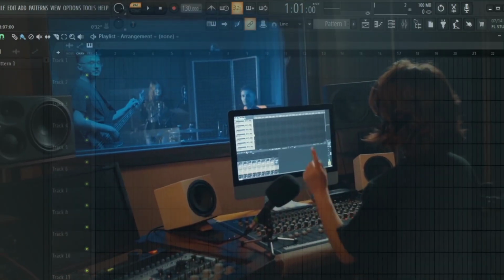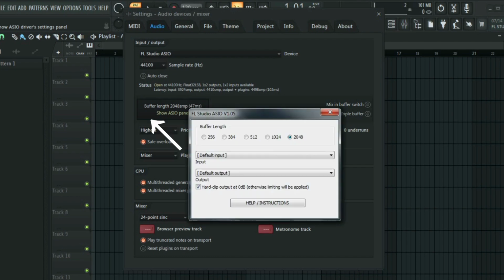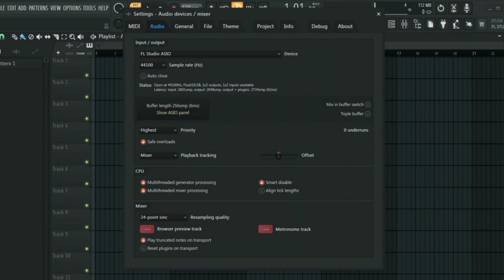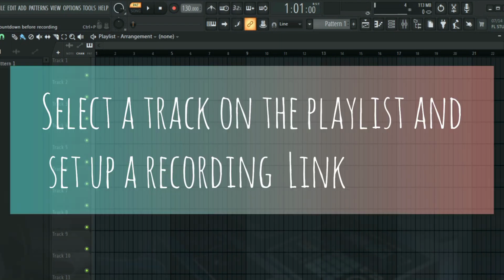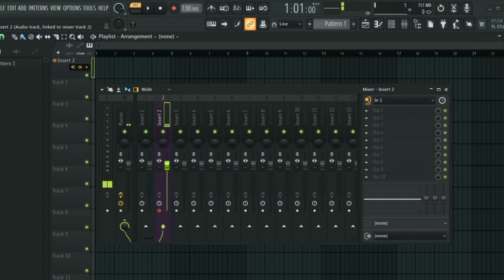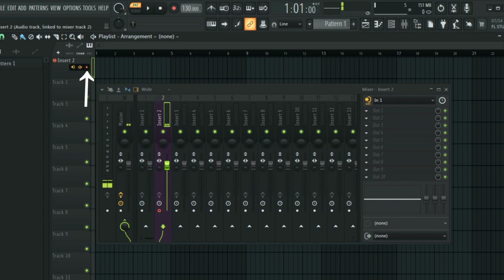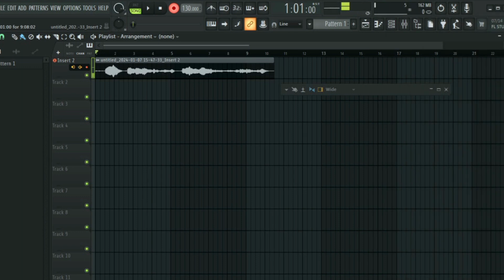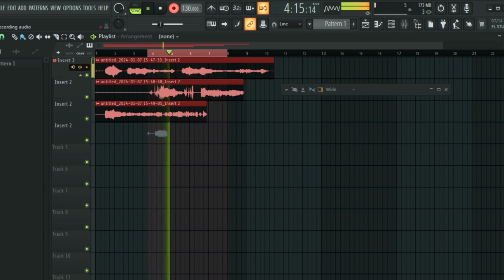How to Record Vocals in FL studio (like a pro)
How to record vocals in FL studio 21 like a pro.
 Step-by-Step Guide** 🎶
Are you eager to elevate your vocal recordings to professional standards in FL Studio 21? Look no further! In this comprehensive tutorial, you'll learn the insider techniques and tips to produce studio-quality vocals in FL Studio 21 like a pro.

From setting up your microphone and adjusting recording settings to optimizing vocal tracks with EQ, compression, and effects, this step-by-step guide covers everything you need to know. Explore the intricacies of recording, layering, and polishing vocals, ensuring your tracks stand out and captivate your audience.

- Setting up your microphone and audio interface
- Optimizing FL Studio 21 settings for pristine vocal recording
- Techniques for achieving clear, professional vocals
- Layering and harmonizing vocals for depth and richness
- Using EQ, compression, and effects to enhance vocal tracks
- Tips for mixing vocals seamlessly into your project

Whether you're a beginner looking to dive into vocal recording or a seasoned producer aiming to refine your skills, this tutorial will equip you with the knowledge and tools to take your vocal recordings in FL Studio 21 to the next level.

🚀 **Don't miss out on achieving studio-quality vocals! Hit play now and master the art of recording vocals in FL Studio 21 like a seasoned professional!**

🎧 Let's create amazing music together! 🎹✨

Tags(ignore)
how to use FL studio 21 to record
how to use FL studio 21 in 2024
how record vocals in FL in 2024
pro vocals recording in FL studio 21
how to record vocals on FL studio 21
how to record in FL studio
recording in FL studio 21
how record vocals in FL studio like a pro how to use FL studio to record
FL studio 21 recording for beginners
fLStudio21 vocalRecording StudioQualityVocals AudioProduction MusicProduction RecordingTechniques FLStudioTutorial VocalMixing MusicProducer AudioEngineering FLStudioTips ProRecording HomeStudio MusicTutorial